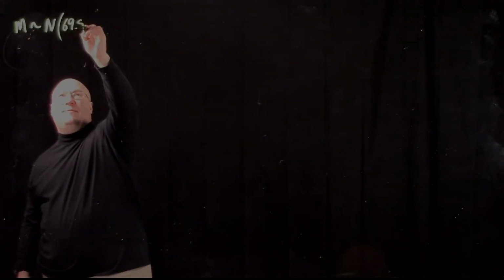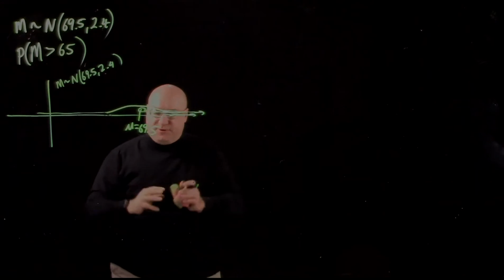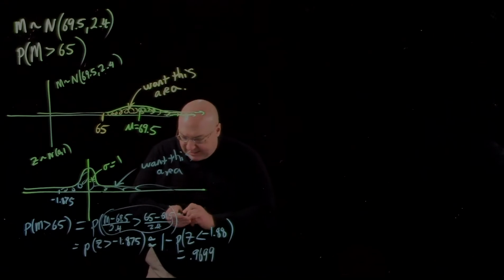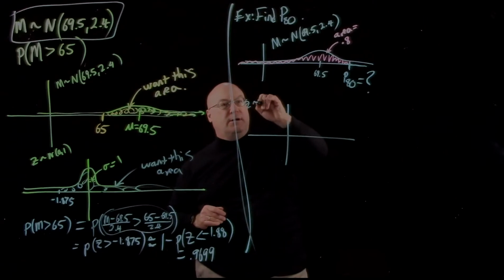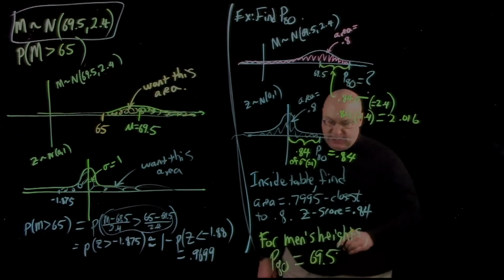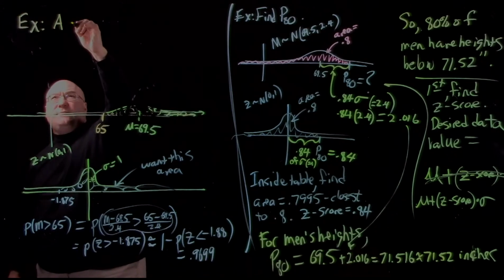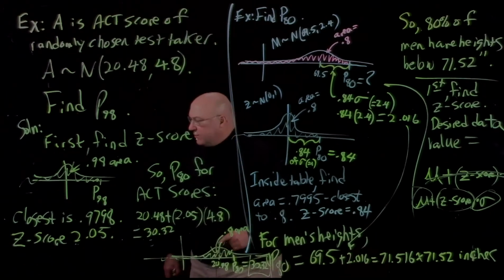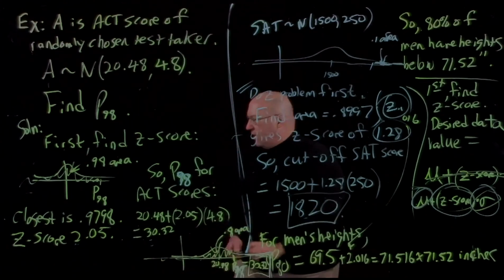Video Lecture 32 Areas under Normal Curves